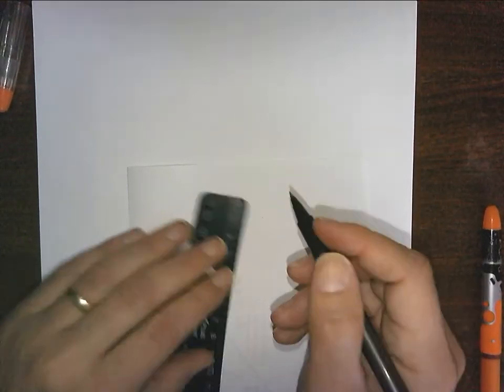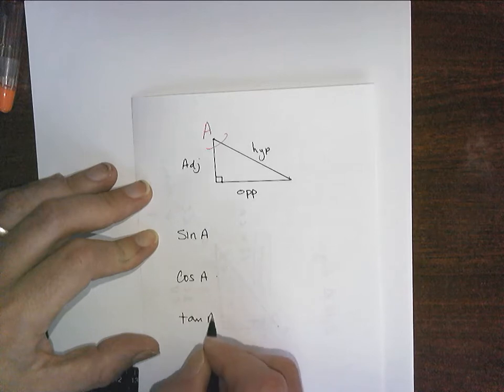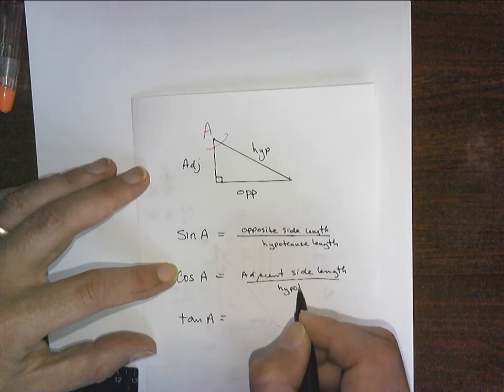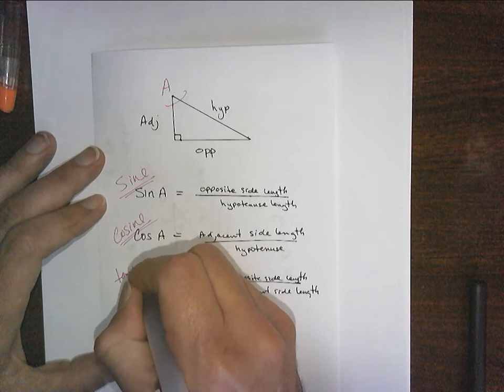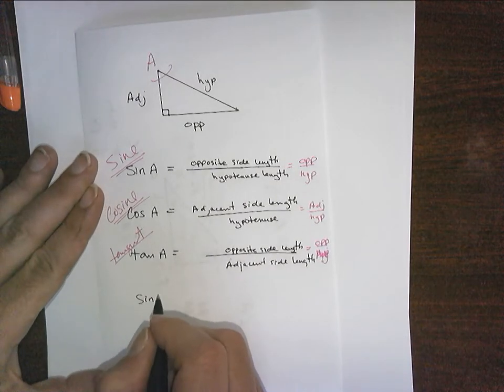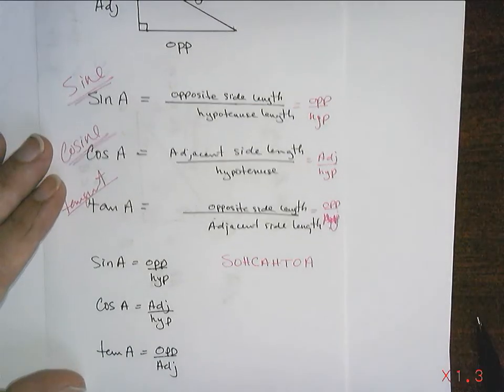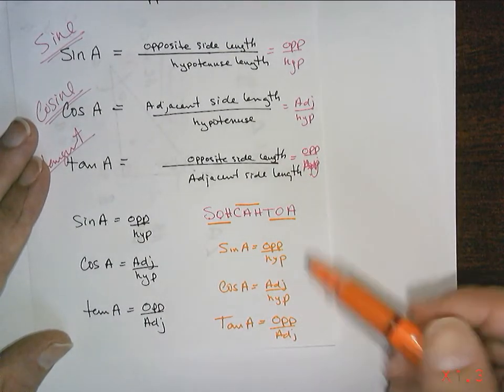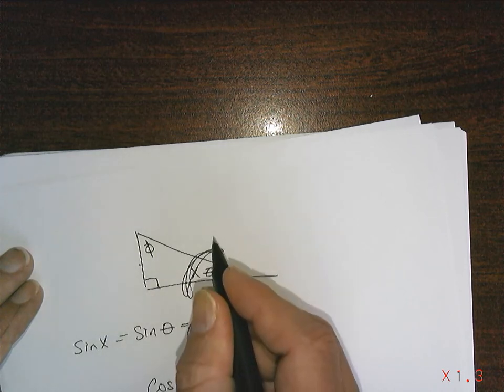primary trig. introduction.mp4